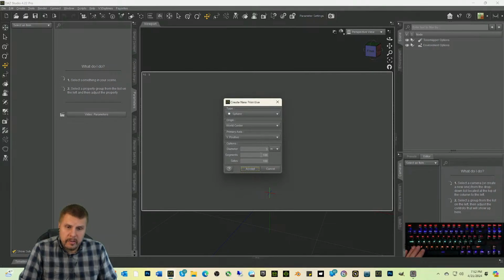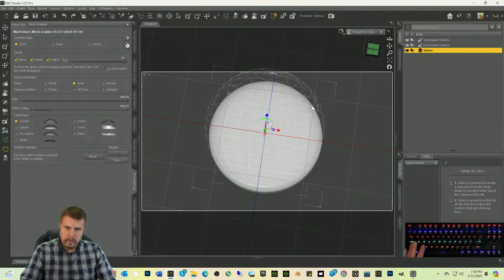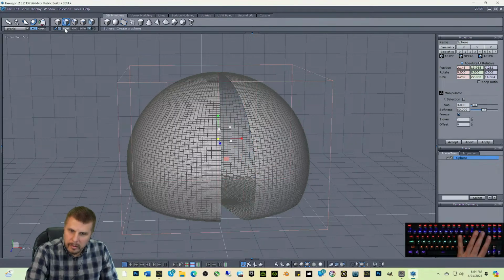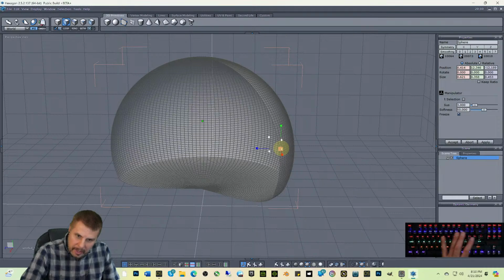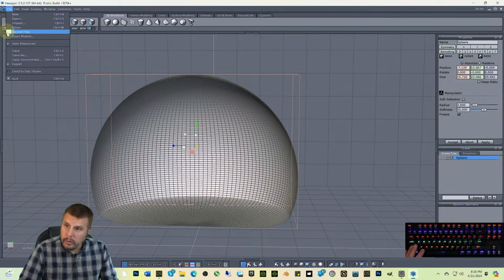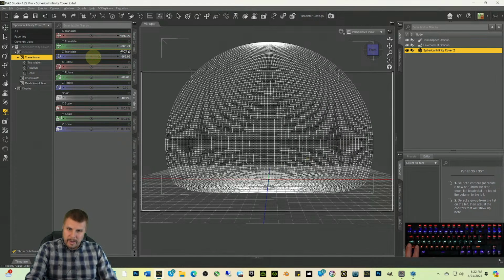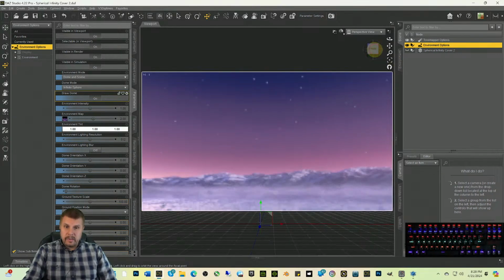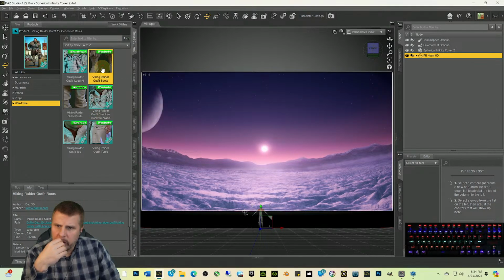Make a Spherical Infinity Cove for Daz Studio with Mesh Grabber and Hexagon | EZ3DTV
Rex builds a half-dome infinity cove: a dense sphere primitive, Mesh Grabber to flatten the bottom, Hexagon to loop-delete half the faces, then an OBJ round trip back into Daz Studio. He maps an HDRI onto the cove with an Iray Uber base, compares it with the plain HDRI dome for detail, and starts placing a Genesis 8 figure.

Chapters:
0:00 Intro: a spherical infinity cove
1:41 A dense sphere primitive
3:17 What failed: dropping it with dForce
5:40 Mesh Grabber flattens the bottom
8:50 What failed: Geometry Editor delete
11:16 Hexagon: loop-select and delete faces
24:09 Checking the half shell; export OBJ
27:18 Import, scale and place in Daz Studio
29:45 Viewer question: does scaling add vertices?
32:56 Iray Uber base shader on the cove
34:33 Mapping an HDRI onto the cove
37:44 Cove vs HDRI dome: much more detail
39:26 Rotating the dome to light the cove
40:15 Adding a Genesis 8 figure and clothes

Products and tools in this stream:
Hexagon, Mesh Grabber, Daz Studio, dForce, Iray, Genesis 8 Male, Viking Raider

RexRed shows how to make a spherical half-shell infinity cove for HDMI use in Daz Studio.

PBR skin Geoskins Omnihair, Gen8 Gen9 Character converters Material Suit Body Suit Extended Hair techniques meshgrabber Daz Studio Geosui

RexRed